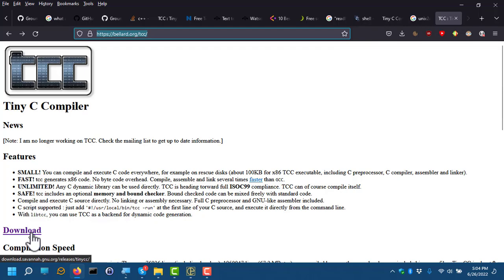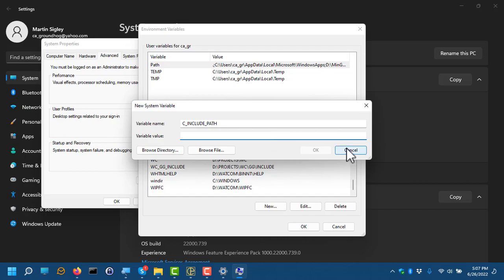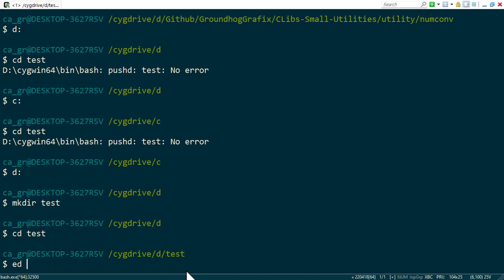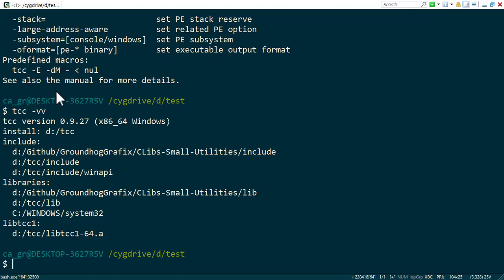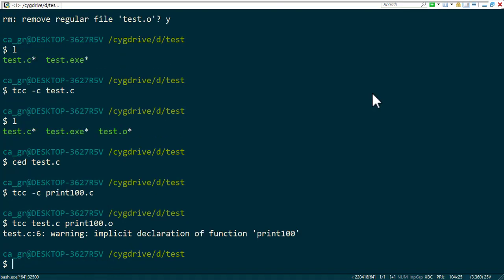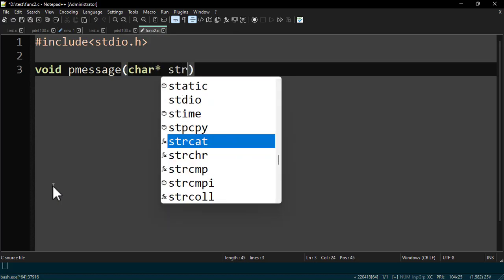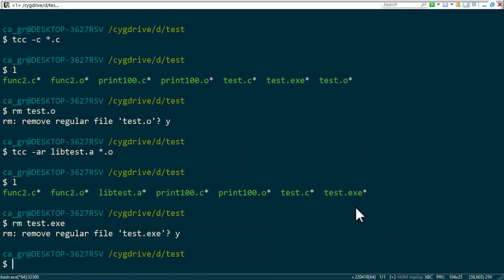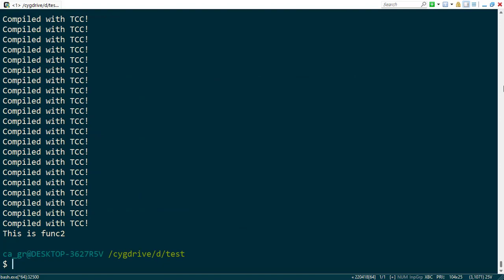Tiny C Compiler setup and usage 2022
TCC